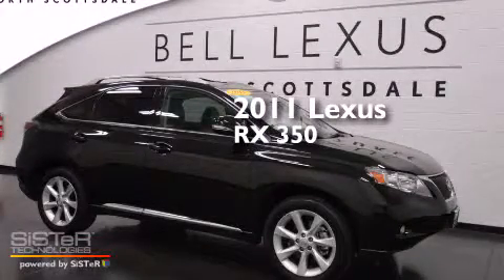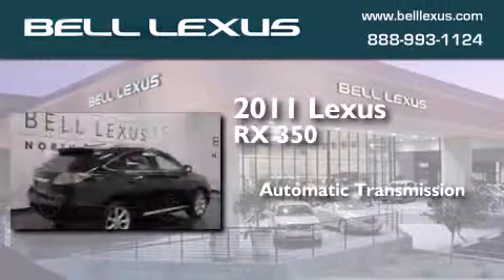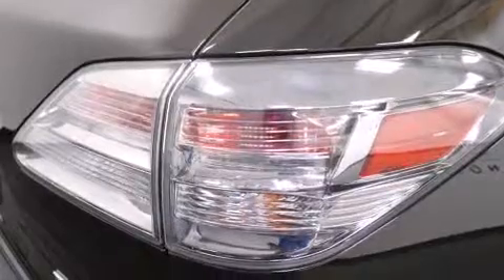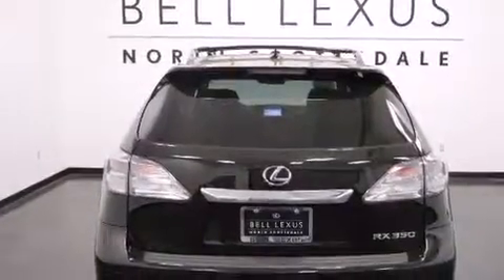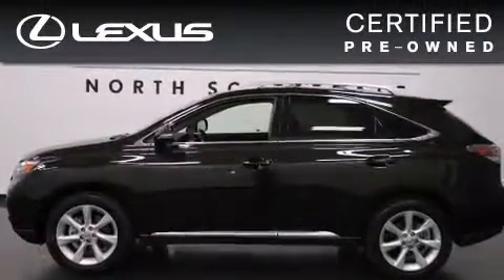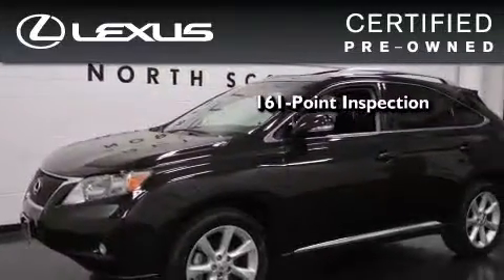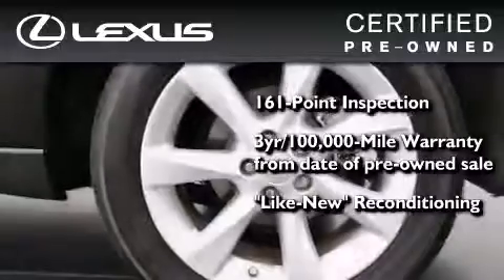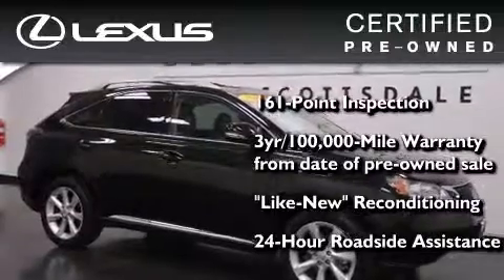Used 2011 Lexus RX 350 Phoenix Scottsdale AZ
We have been honored to serve the Phoenix AZ area , we promise that your experience at our dealership will exceed your expectations ! Year : 2011 Make : Lexus Model : RX 350 Engine : 3.5L 6 Cyl. Sequential-Port F.I. Trans . : 6-Speed Automatic with Sequential Shift ECT-i Exterior : Obsidian Miles : 26,379 Bell Lexus 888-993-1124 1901 E. Bell Road Phoenix , AZ 85022